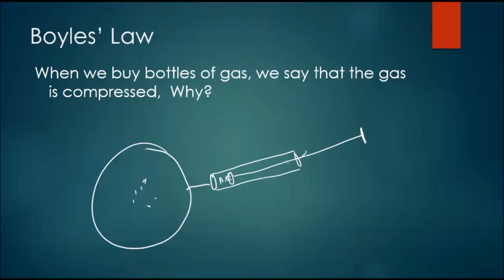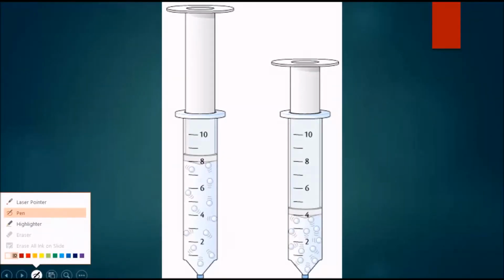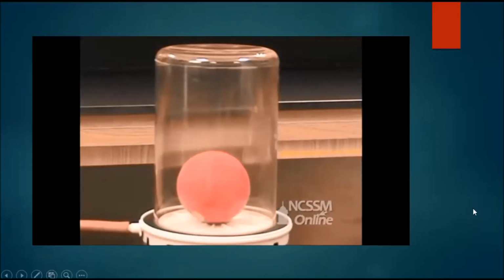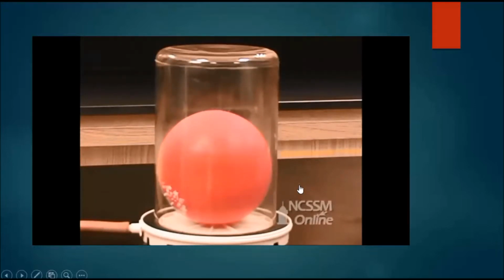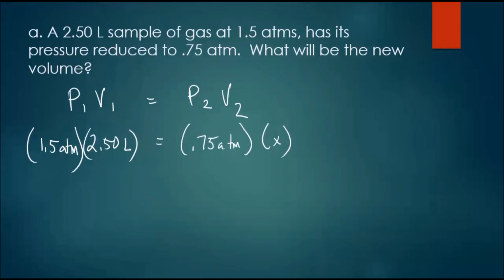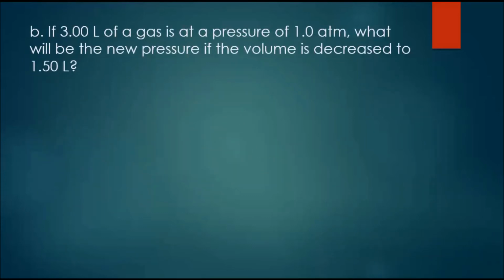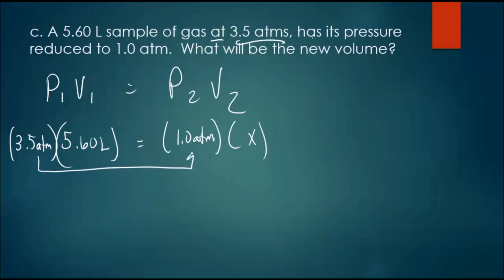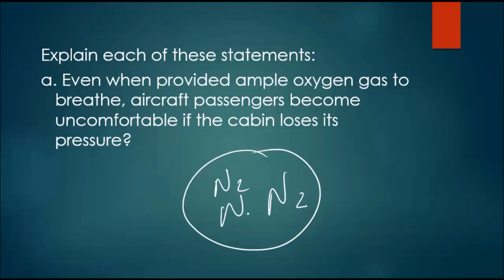CP 14.5-6 Boyles Law